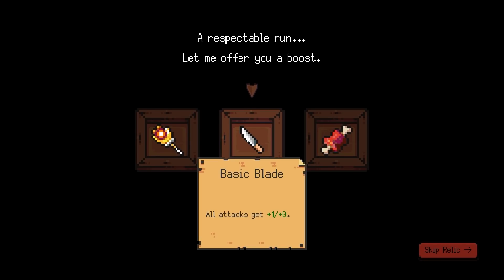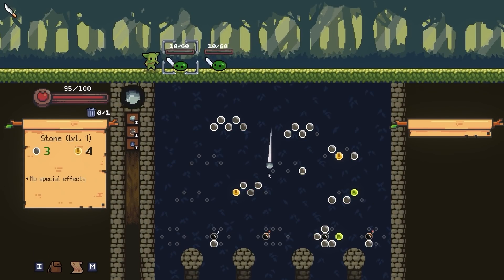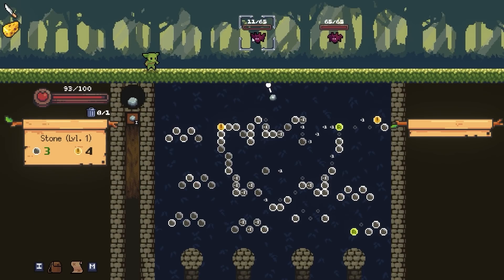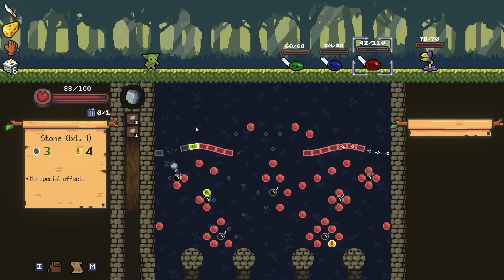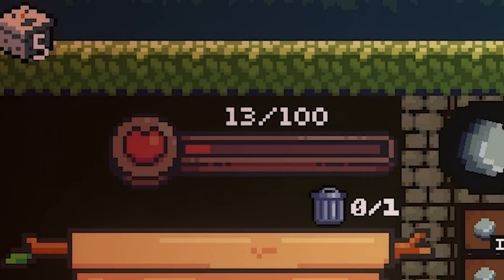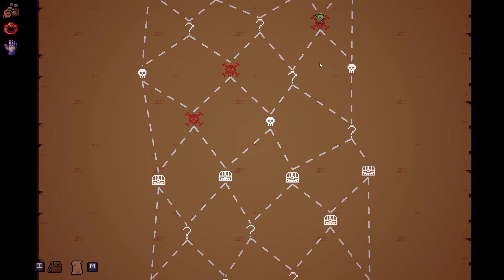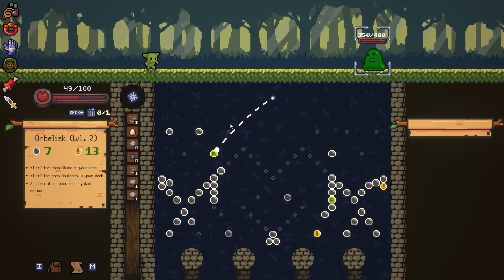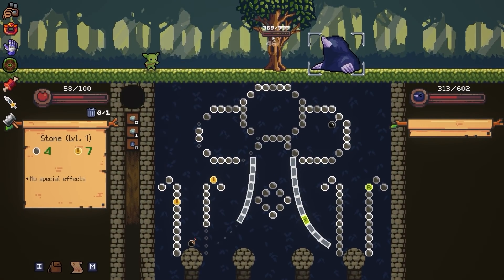The Greatest Upgrades Ever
Back again with peglin. I was missing this game when I was on my break and it's good to see it is as good as ever. Finding the best upgrades was a good welcome back as well and I can't wait to dive back into this game again.